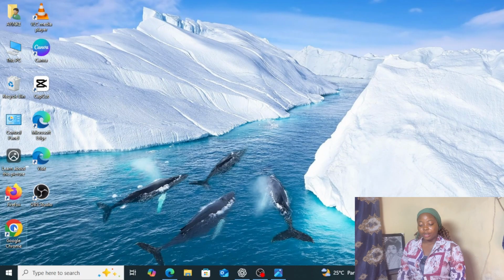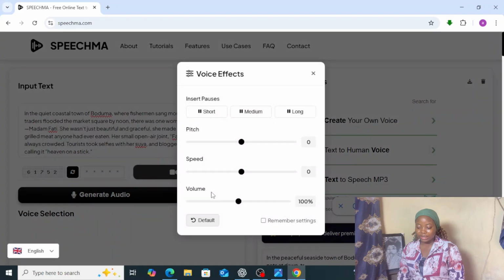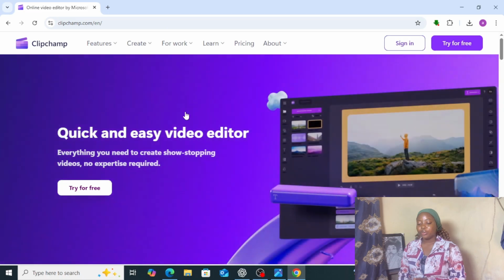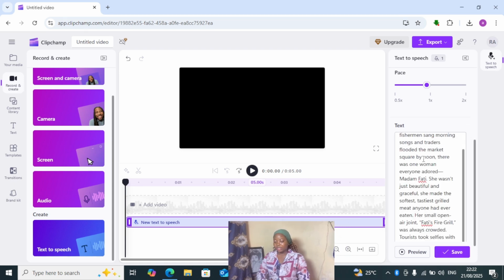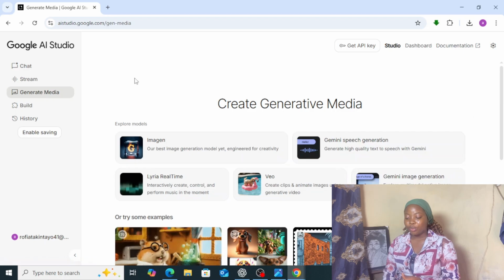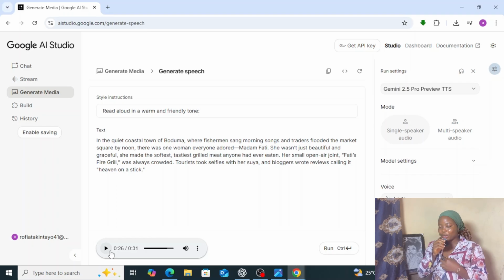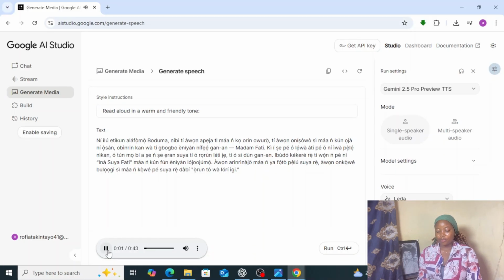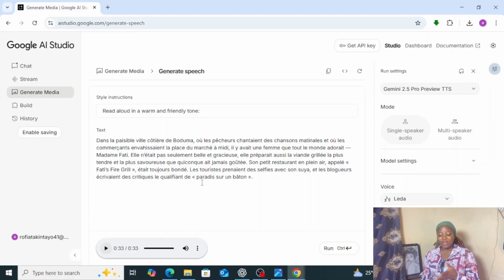100% FREE & Realistic Ai Voice Generator (Best for African folktale)FreeAITextToSpeech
Looking for the best free AI text-to-speech software that sounds realistic and natural? 👀 In this video, I’ll show you a 100% free AI voice generator that gives you human-like voices for your content. No watermarks, no hidden charges – just smooth and realistic AI voiceovers.

✅ Perfect for YouTube videos, TikTok, Instagram Reels, podcasts, audiobooks, storytelling, tutorials, and more.
✅ Create professional voiceovers without hiring a voice actor.
✅ Beginner-friendly, free to use, and super realistic.

If you want to know how to use AI text-to-speech for free in 2025, this video is for you.

Results may vary depending on individual effort, consistency, niche, and other factors beyond my control. I do not guarantee specific outcomes, such as subscriber growth, monetization, or income.

Always do your own research and use your best judgment before applying any strategies mentioned in these videos.